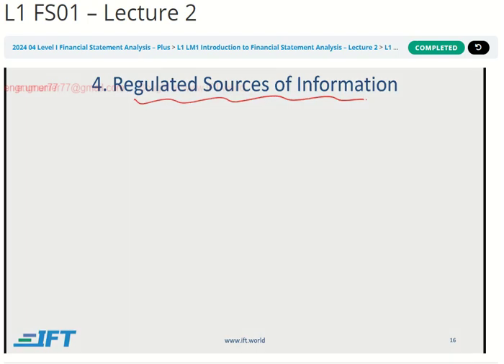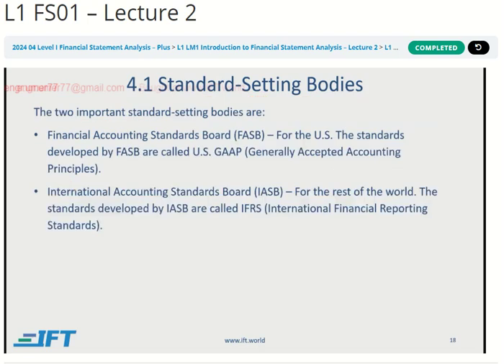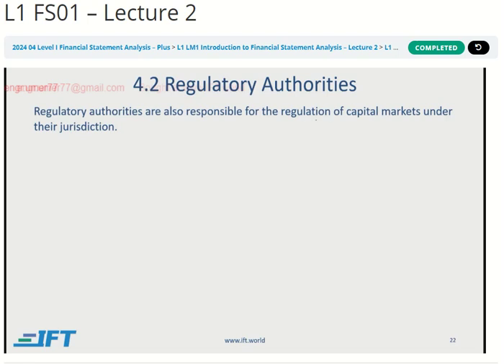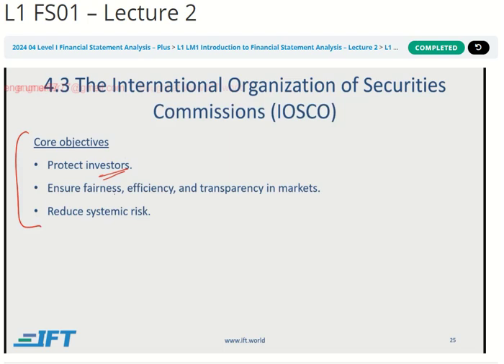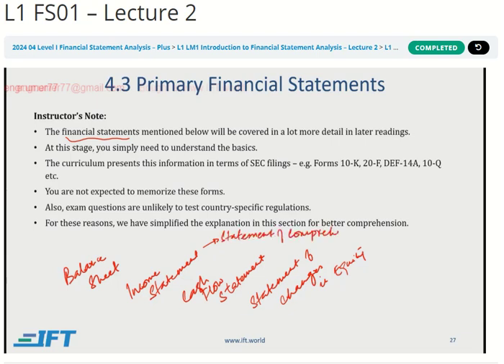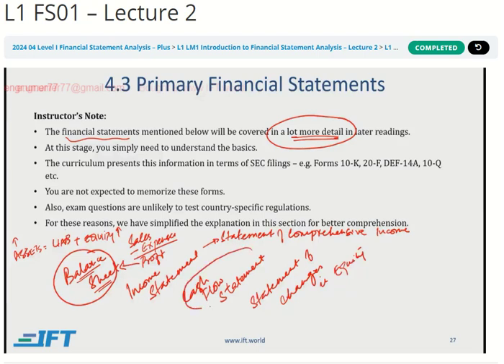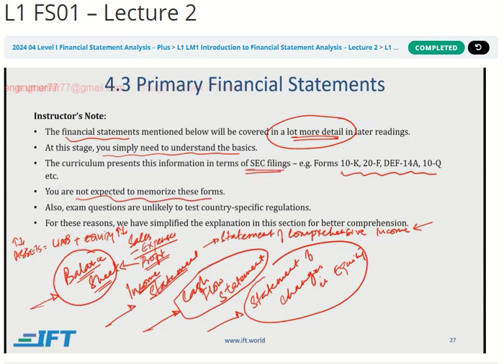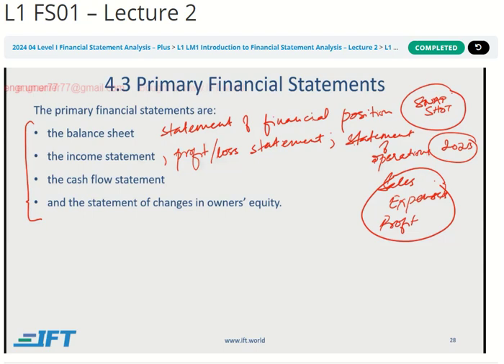Module 04 | Chapter 01 | FSA: Intro to FSA | V02 IFT Lecture 2 Part 1